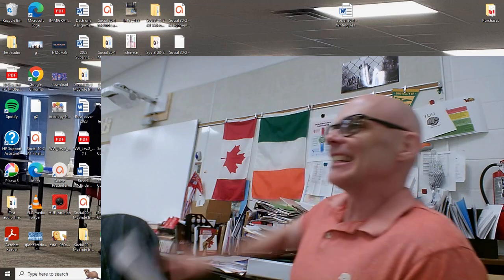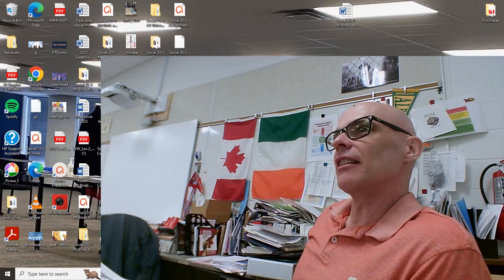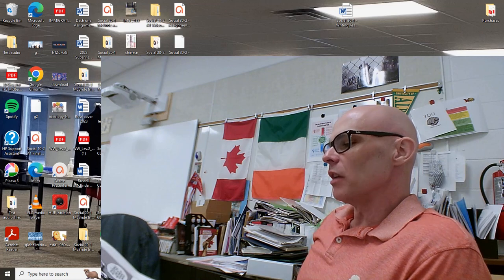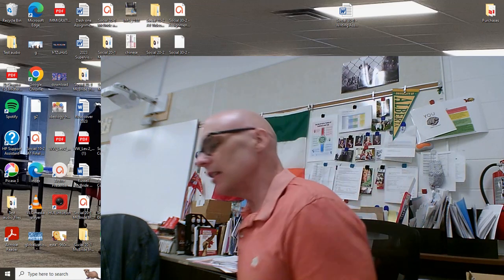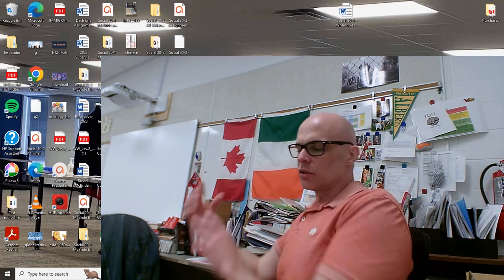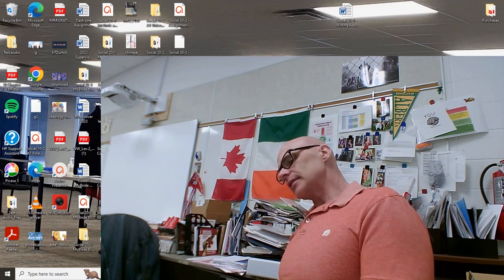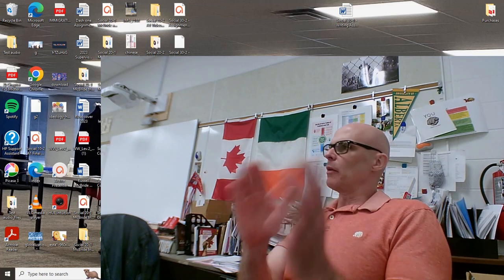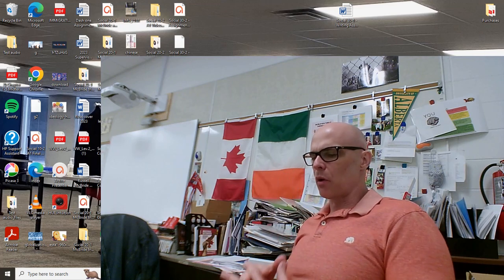Contemporary Globalization Part I